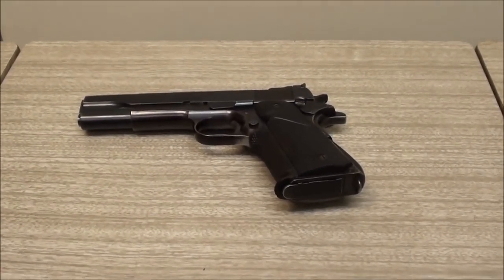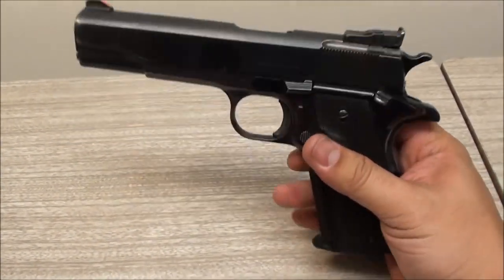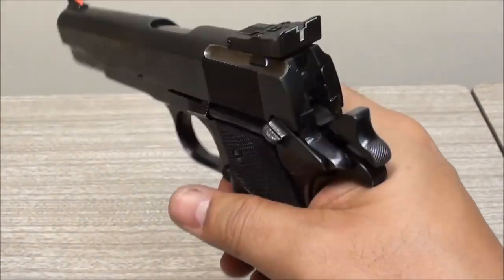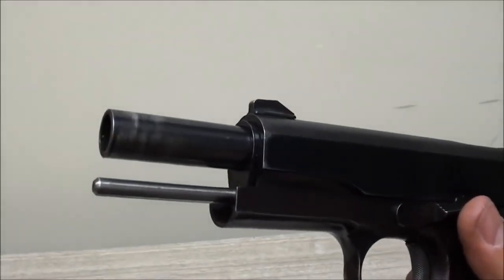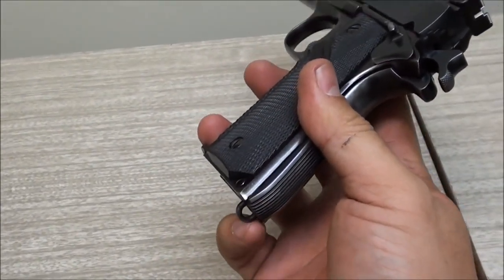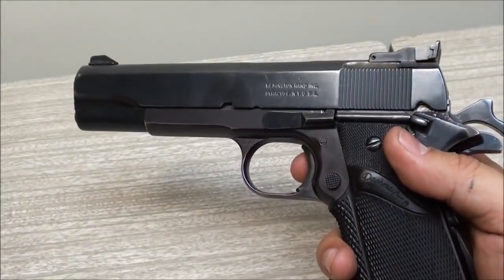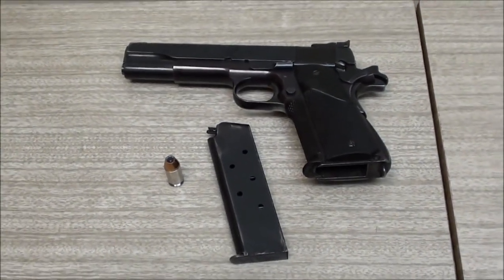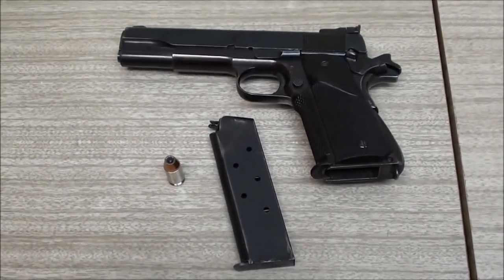WW2 production 1911-A1 by Remington Rand Essex Arms Corp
My friend bought this old 1911 in the 80's for only $250.

Is it worth much today?

3rd channel - Mixflip Extra - This is my behind the scenes backup channel. I voice opinions, talk about world events...whatever sparks my interest.

4th channel - Check This Out (totally random video postings until I figure out what to do with it)